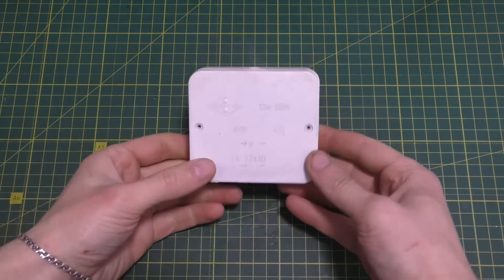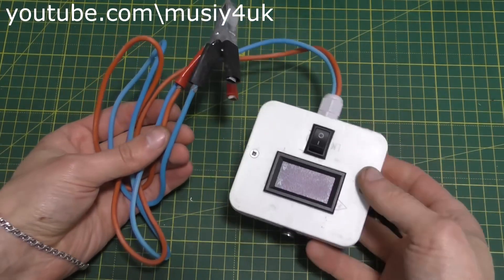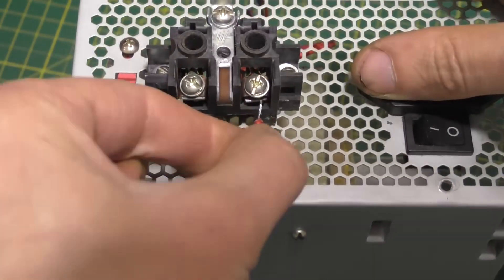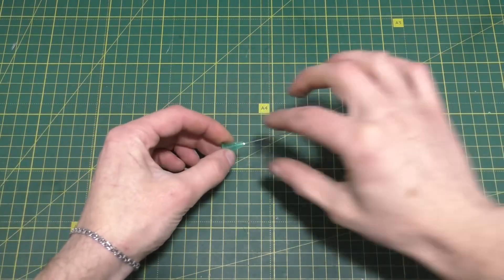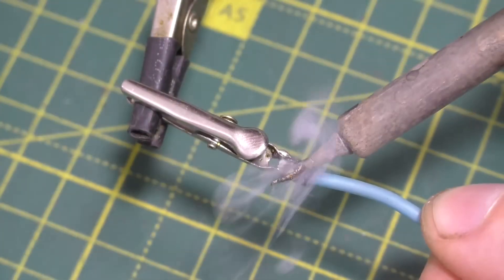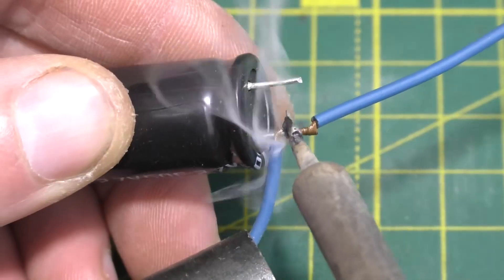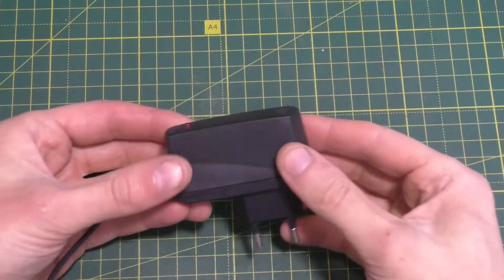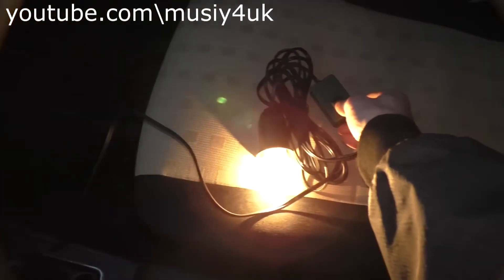5 Genius DIY Car Hacks You Need to Try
Ready to get creative? Watch as we build 5 awesome DIY gadgets from scratch—think homemade voltage meters, car testers, electric lighters, and more! These projects are perfect for tinkerers and anyone who loves hands-on fun.

👉 This channel was created in collaboration with @musiy4uk

00:00:01 - DIY Digital Charger Project
00:02:07 - Car Power Converter Build
00:04:45 - Simple Car Wire Tester
00:06:57 - Electric Lighter from Car Socket
00:09:40 - Mobile Charger to Power Converter